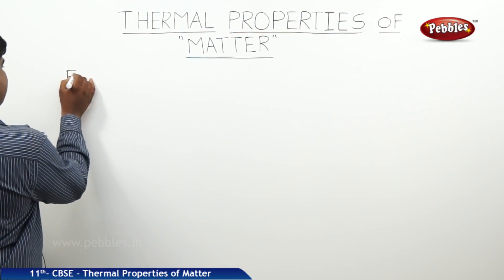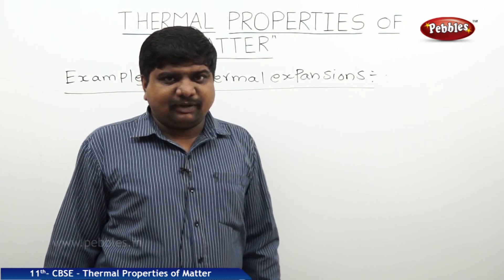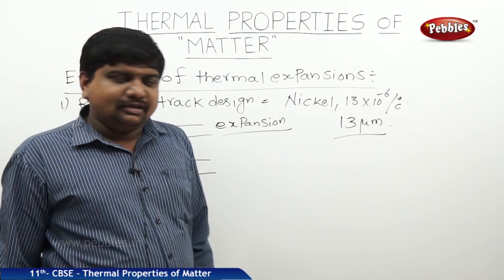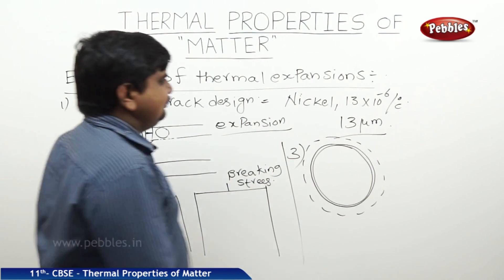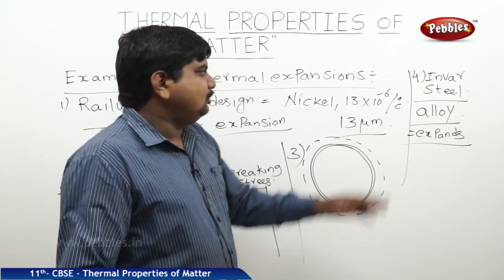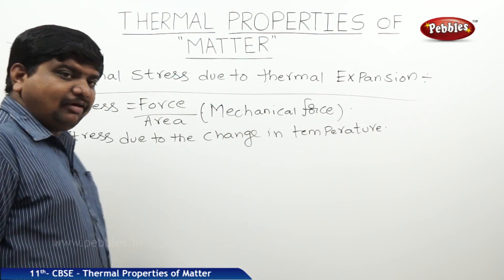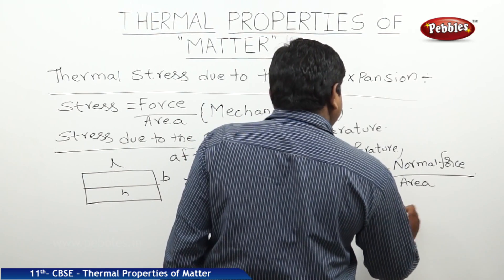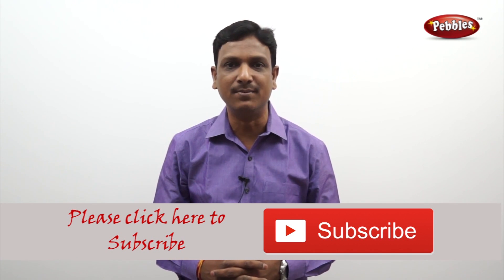Examples of Thermal Expansions : Thermal Properties of Matter | Physics | Class 11 | CBSE